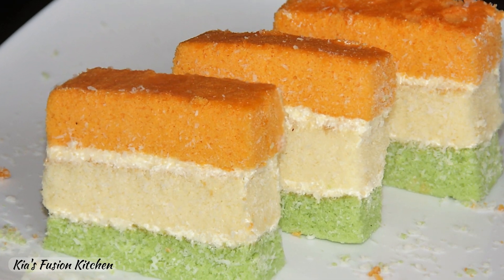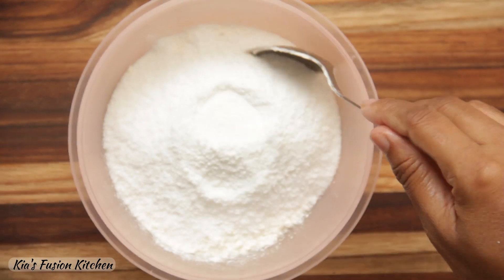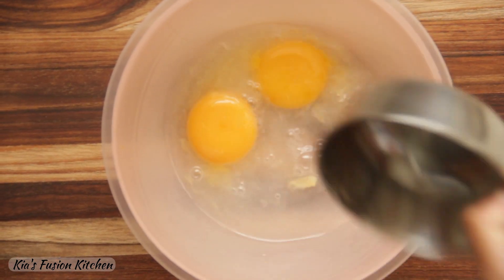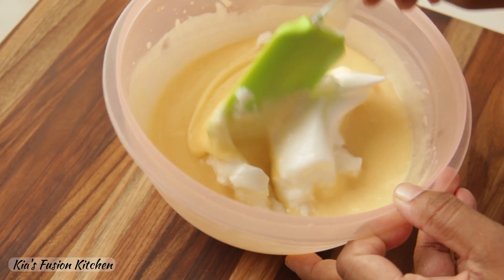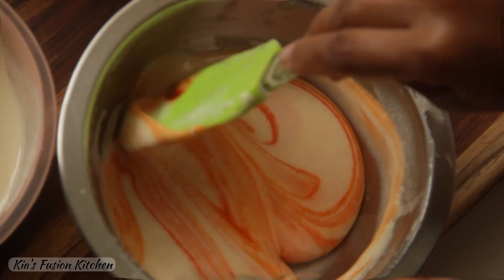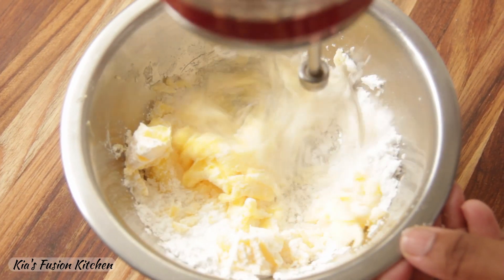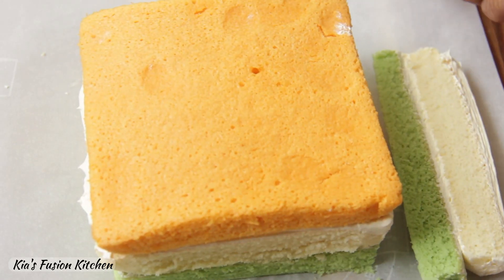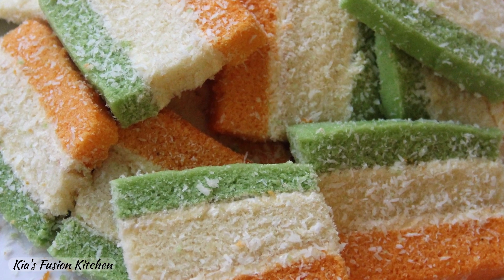🇮🇳 Tiranga cake | Independence day special | Tricolor cake | Vanilla Sponge Cake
Special Tiranga cake for Independence day 🇮🇳.
Bake easily with few ingredients.
Relive your childhood memories.
Learn how to make tiranga sponge cake.

tiranga cake
tricolor cake
tri color cake
tricolor cake recipe
tri color cake recipe
tricolour cake
tri colour cake
tri colour cake recipe
tricolour cake recipe
independence day cake
independence day cake india
independence day special
15 august special
15 august cake
august 15 special
vanilla sponge cake
egg sponge
plain cake
tricolor sponge cake